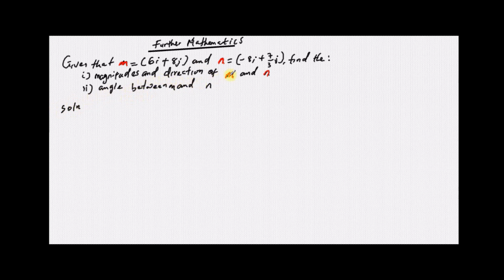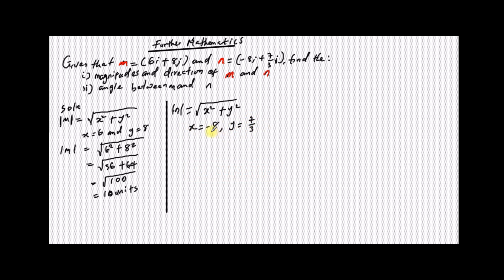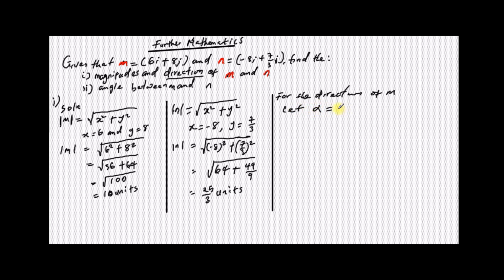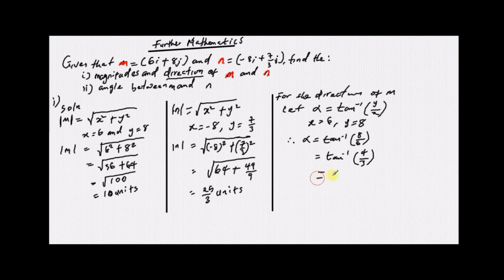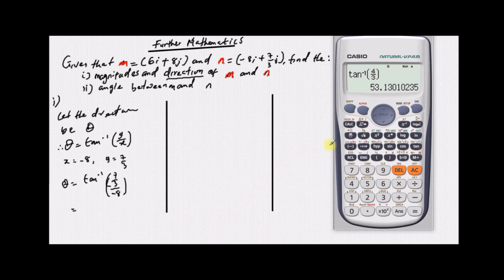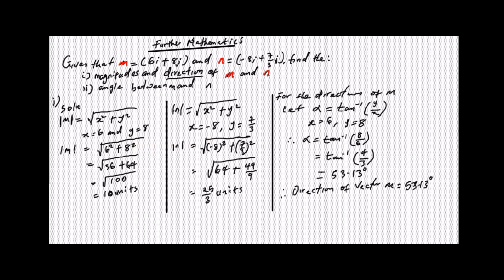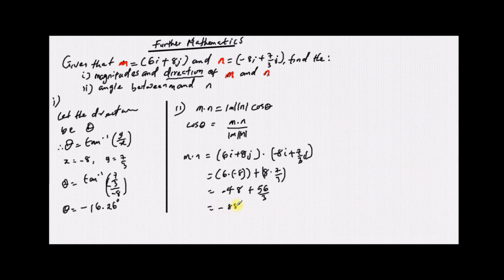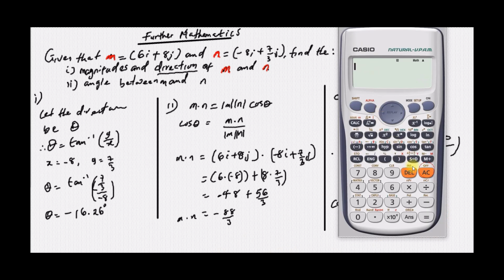Vectors made simple with examples - Angles between two Vectors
Solved examples: Vectors made simple with examples